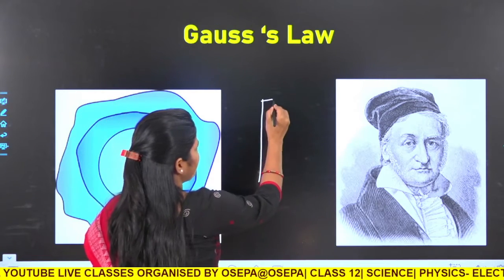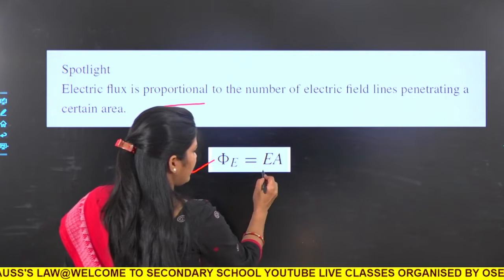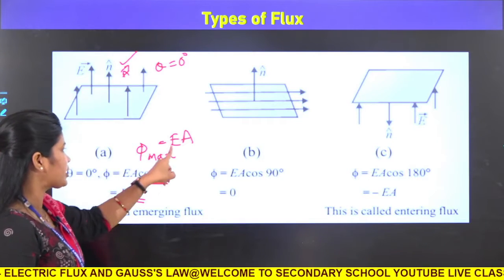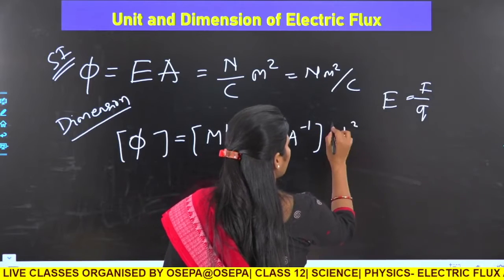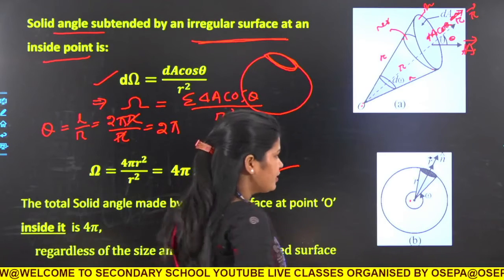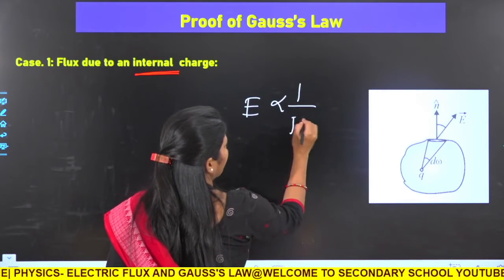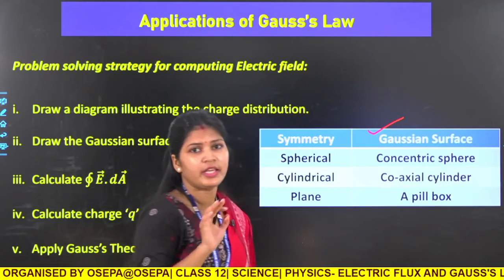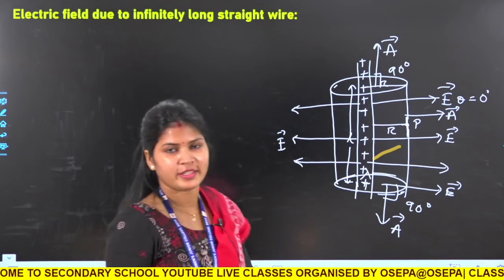+2 SCIENCE PHYSICS -ELECTROSTATICS